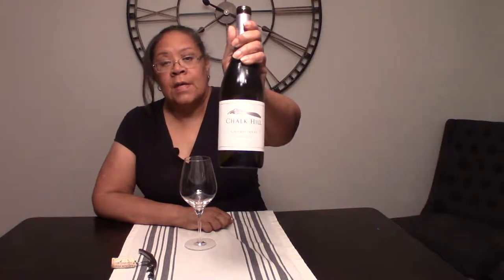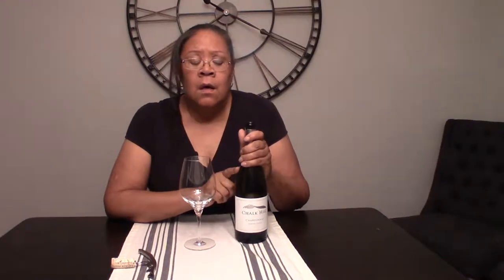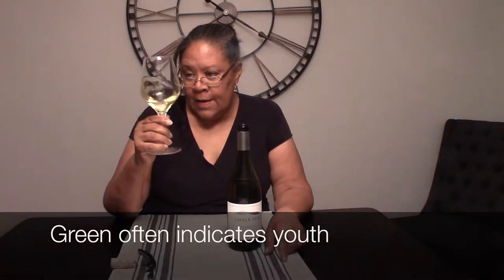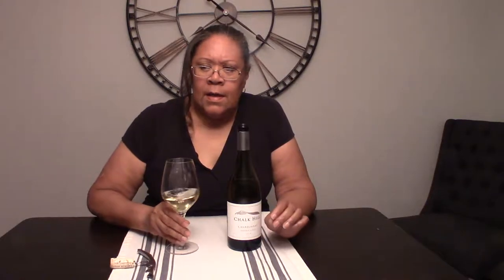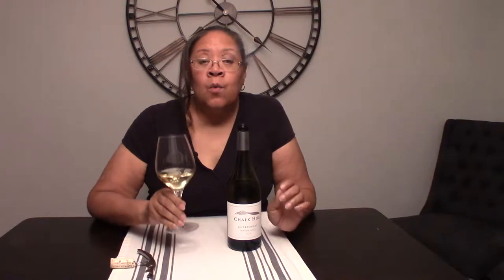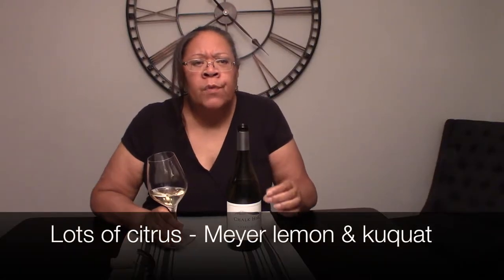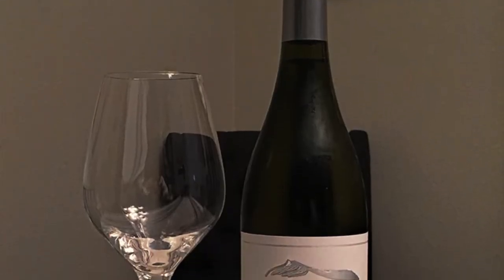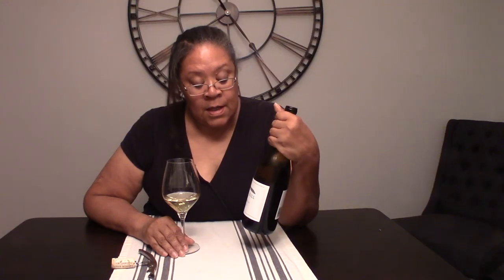Chalk Hill Chardonnay Review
Join me as I return to the Vegas Wineaux channel and begin with my review of the 2016 (not a typo) Chalk Hill Chardonnay.